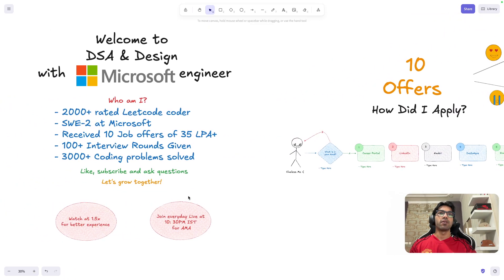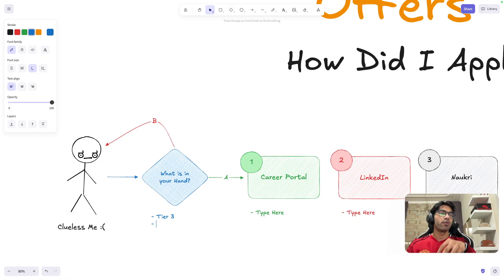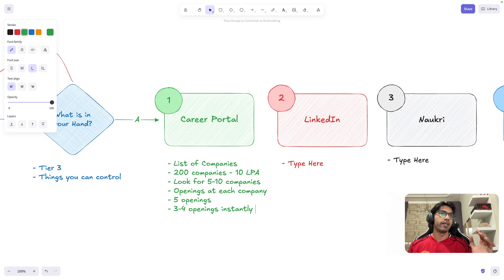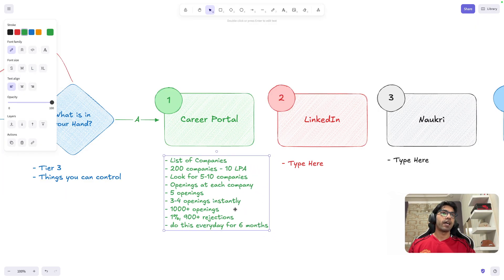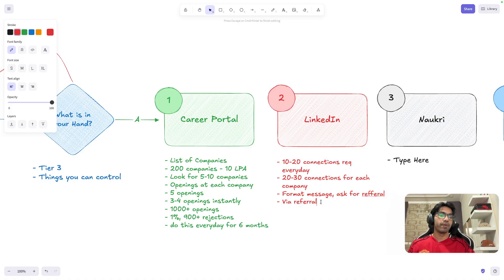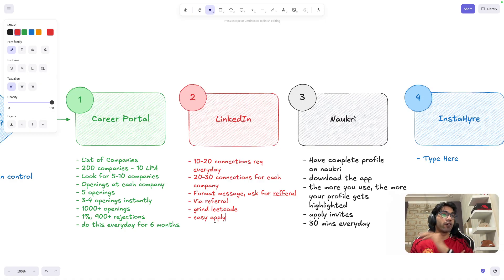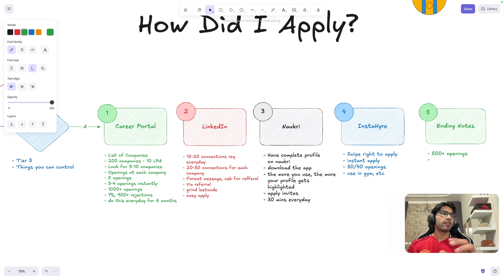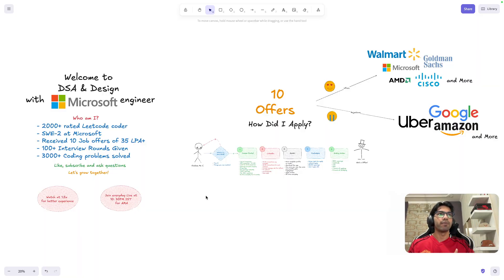I Got 10 Job Offers - My Application Strategy 2025 | Software Engineering Tips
💼 In this video, I share exactly how I applied and got 10 job offers in software engineering.
I’ll walk you through my complete application strategy that worked for me:
Timestamps & Chapters
0:00  Intro (How I got multiple offers in software engineering)
1:15  My Job Search Mindset & Strategy
3:15  How to use Career Portal
6:20  How to use LinkedIn
8:30  How to use Naukri
10:30  How to use Instahyre
11:30  Important Ending Notes

Whether you are a fresher, SDE, or experienced software engineer, this strategy will help you apply more effectively and increase your chances of landing interviews.

👉 Watch till the end to learn practical tips that can save you time and maximize results in your software job search.

More about me and channel!
You can find all my links with resources I used

👨‍💻 I’m a Software Engineer 2 with 10 job offers from top tech companies including Microsoft, Goldman Sachs & more.

🔍 On this channel, you'll find:
💼 Interview experiences, tips & resume strategies
🎯 Shorts, livestreams & complete guides for SDE aspirants
🚀 DSA concepts & pattern-based problem solving
🧠 Real-world System Design explained for interviews